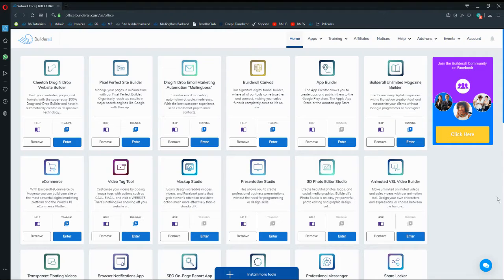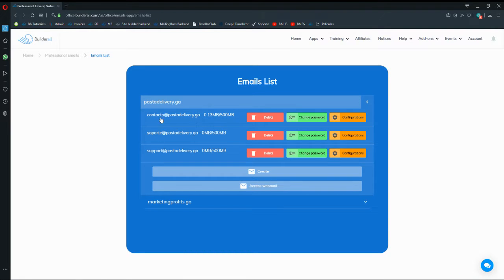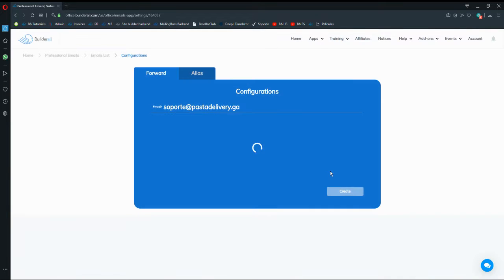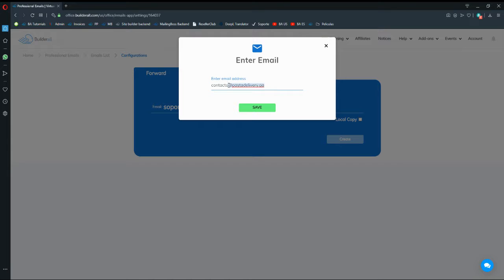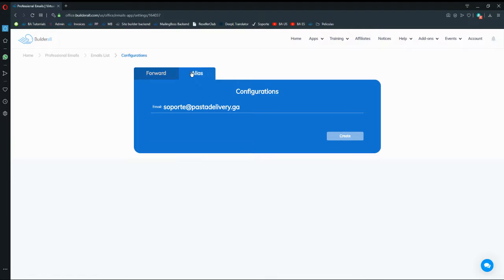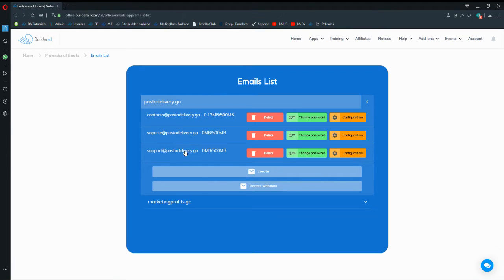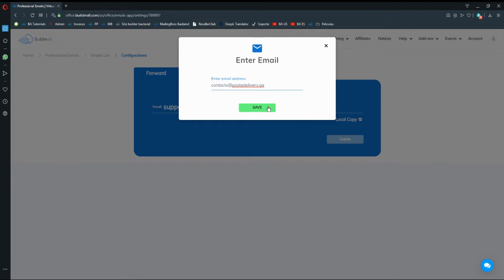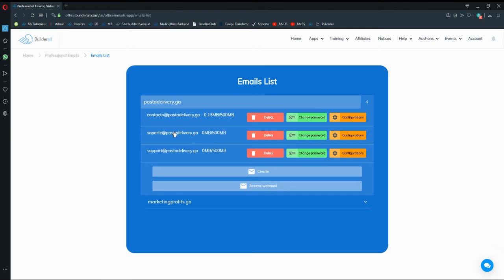Email Forwarding from Professional emails - Builderall 2020